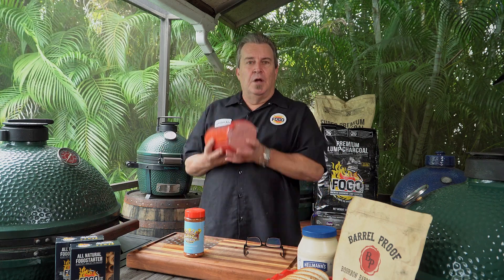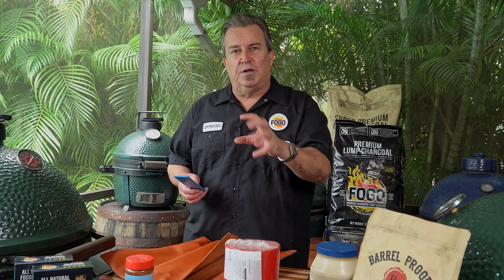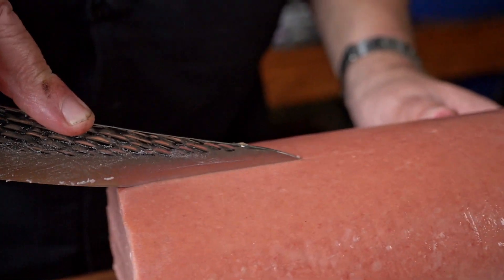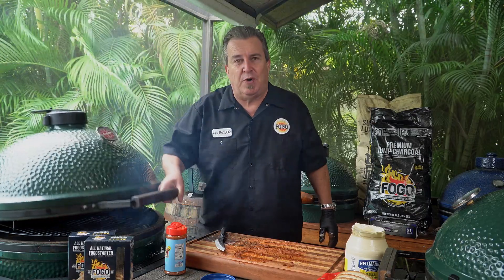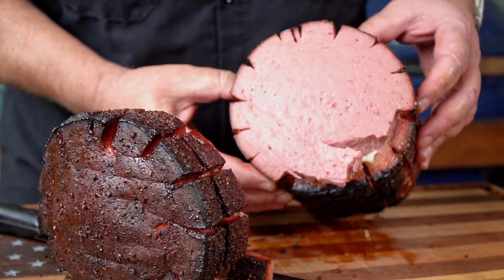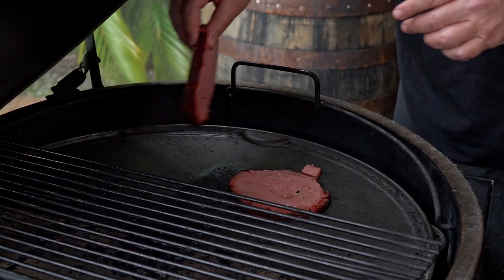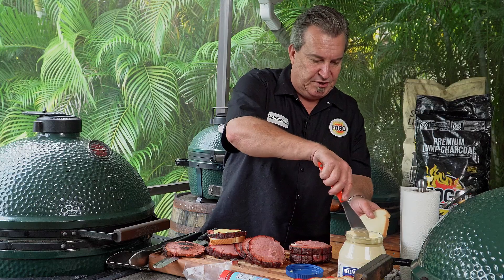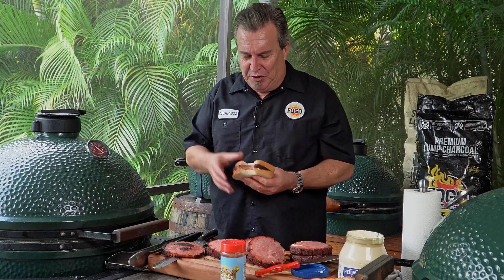Smoked Bologna Recipe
If you have never had smoked bologna, you are missing out!  This easy recipe that we did on the Big Green Egg can be done on any grill or smoker with ease.  I borrowed the basics for this recipe from my friends over at @MeatChurchBBQ and it is a winner.  Smoked bologna over FOGO Charcoal and those incredible bourbon barrel smoking chunks ( links are below) just can't be beat.  It may seem like an odd choice for smoked meats but once you bite into a delicious smoked baloney sandwich, you will see why it has become so popular!

Chapters:
00:00 Smoked Bologna Intro
00:22 Subscribe to The FOGO Channel
00:39 Recipe Description
01:10 Light the Grill
01:34 Bologna Prep Work
02:12 Smoke The Bologna
03:28 Bologna Slicing
04:01 Sear the bologna slices
04:42 Not Your Grandmas Bologna Sandwich
05:37 Bologna Taste Test